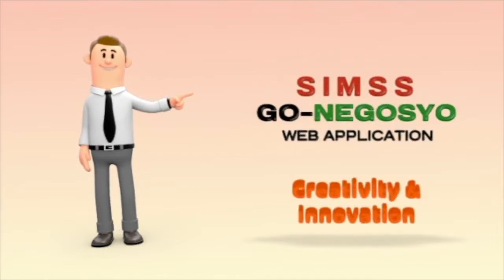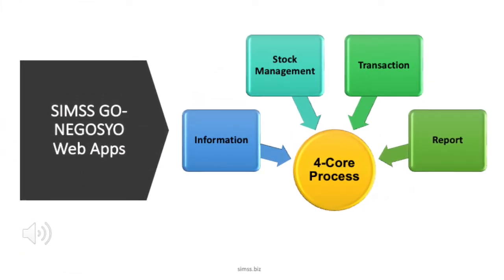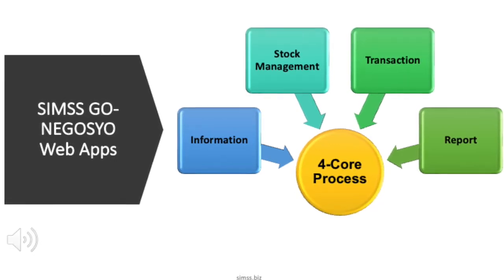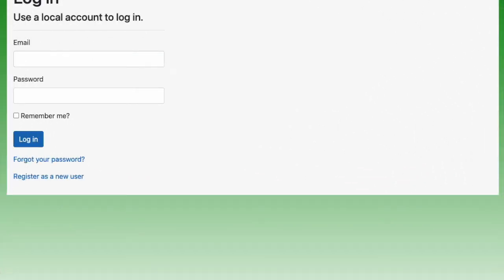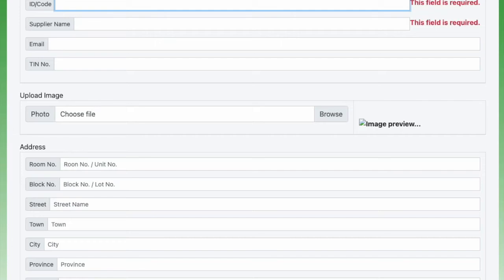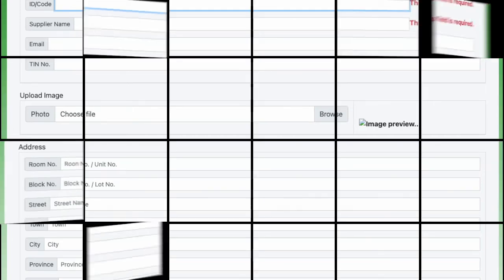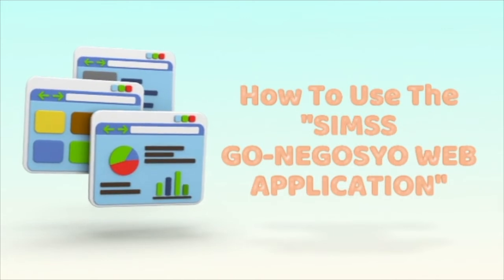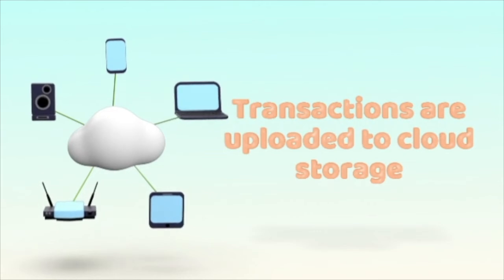04 SIMSS GO-NEGOSYO Promo Video for Company - 4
This video is about the story of James, a General Manager of a manufacturing company. He has problems in procurement and sales, causing his company's performance to decline by introducing the SIMSS GO-NEGOSYO WEB APPLICATION, a remarkable improvement in the sales and procurement process. The application saved time and money and achieved a remarkable improvement in the sales and procurement process.